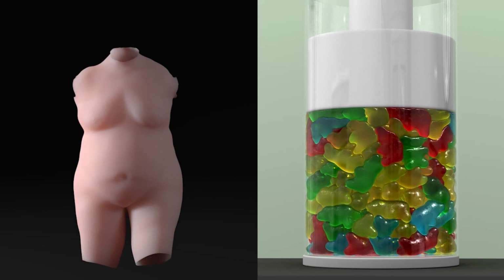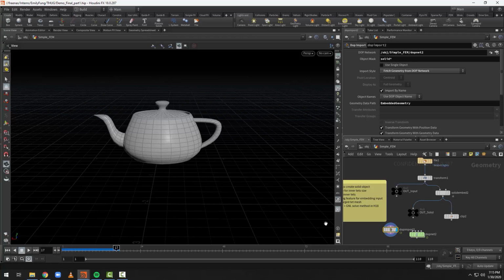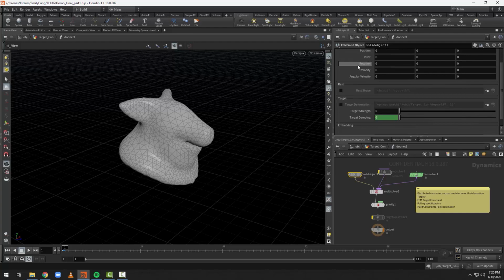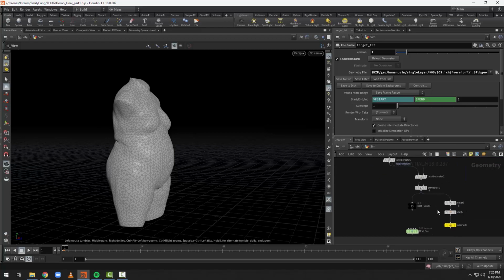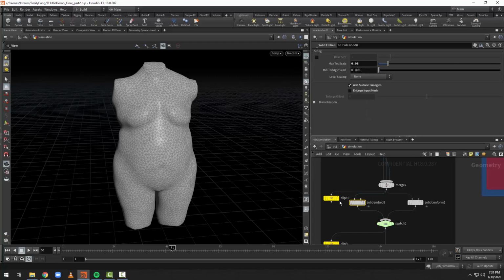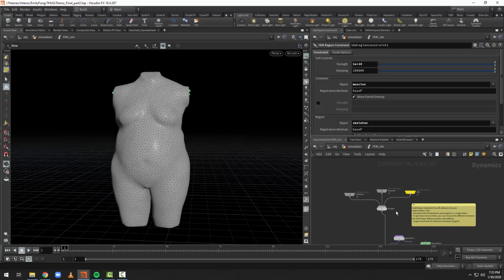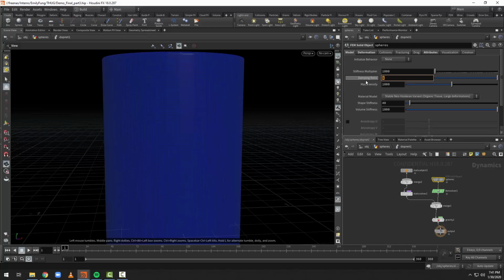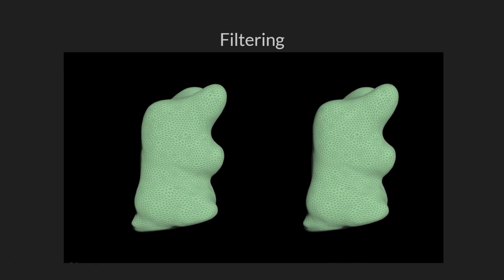Soft-body FEM Workflow Tips | Emily Fung | THUG | January 2020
SideFX intern Emily Fung shares some of her soft-bodies workflow tips using FEM.

Emily has been using some of the new FEM features since the development of H18 to create demo material (most notably the gummybears).

The presentation will consist of two examples, which showcase how to prepare clean simulation-ready geometry, common FEM constraints workflows and a few interesting tips + tricks that could enhance your future FEM simulations.

[Recorded at the Toronto Houdini User Group, hosted at SideFX HQ on January 30, 2020]